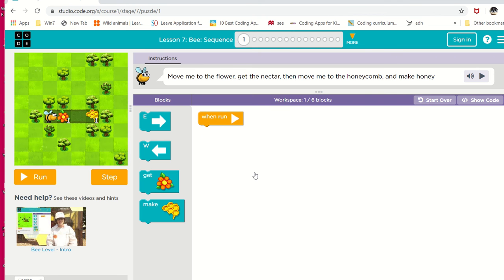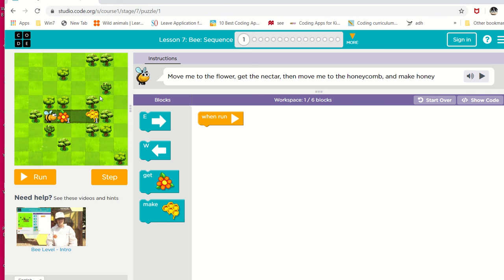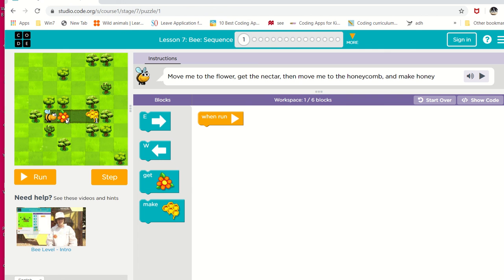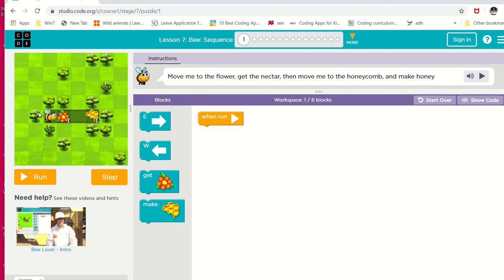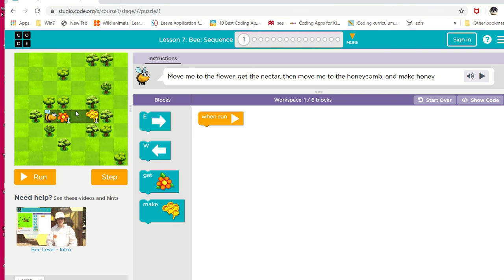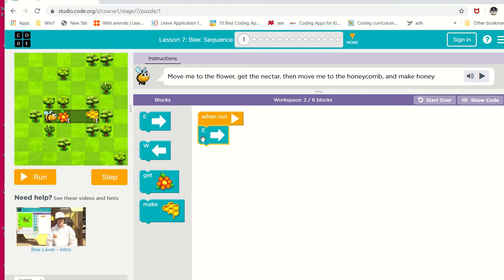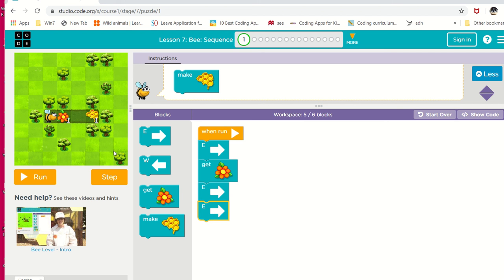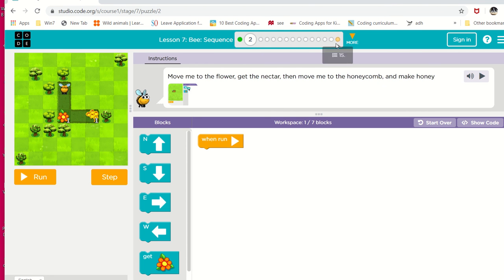bee sequence video